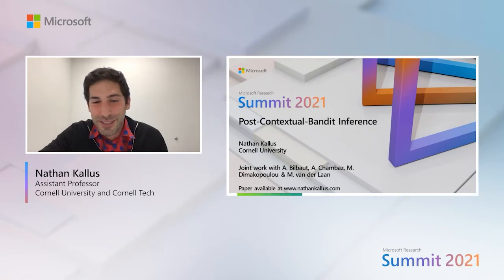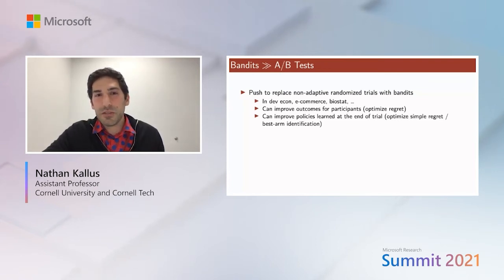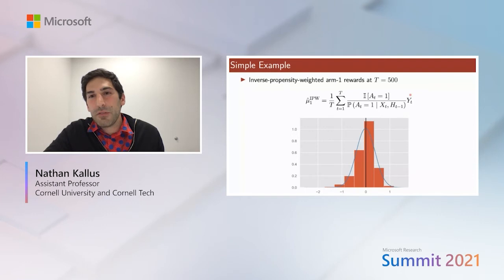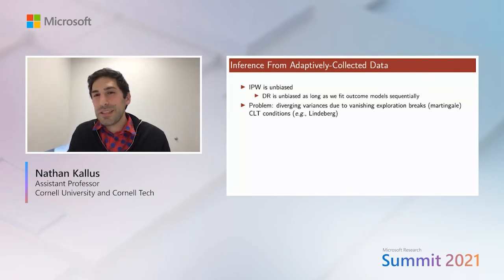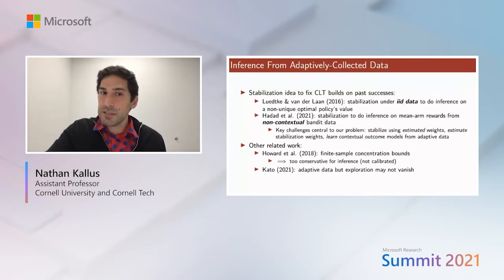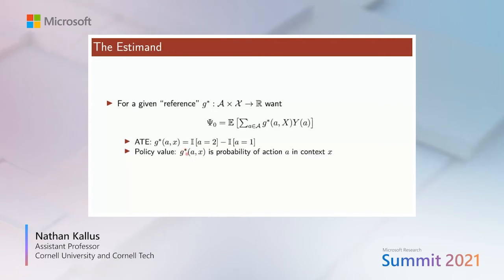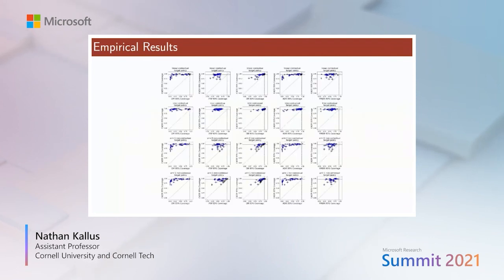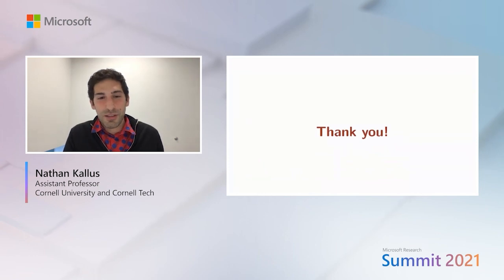Research talk: Post-contextual-bandit inference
Speaker: Nathan Kallus, Associate Professor, Cornell University

Contextual bandit algorithms are increasingly replacing non-adaptive A/B tests in e-commerce, healthcare, and policymaking because they can both improve outcomes for study participants and increase the chance of identifying good or even best policies. To support credible inference on novel interventions at the end of the study, nonetheless, we still want to construct valid confidence intervals on average treatment effects, subgroup effects, or value of new policies. The adaptive nature of the data collected by contextual bandit algorithms, however, makes this difficult: standard estimators are no longer asymptotically normally distributed and classic confidence intervals fail to provide correct coverage. While this has been addressed in non-contextual settings by using stabilized estimators, the contextual setting poses unique challenges that we tackle for the first time in this paper. We propose the Contextual Adaptive Doubly Robust (CADR) estimator, the first estimator for policy value that is asymptotically normal under contextual adaptive data collection. The main technical challenge in constructing CADR is designing adaptive and consistent conditional standard deviation estimators for stabilization. Extensive numerical experiments using 57 OpenML datasets demonstrate that confidence intervals based on CADR uniquely provide correct coverage.